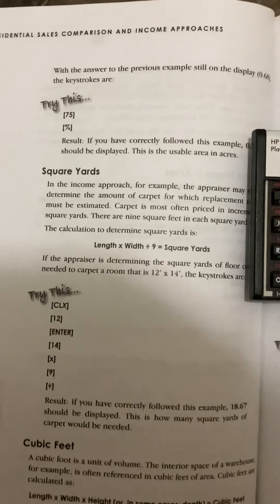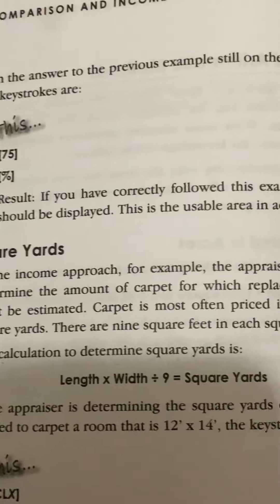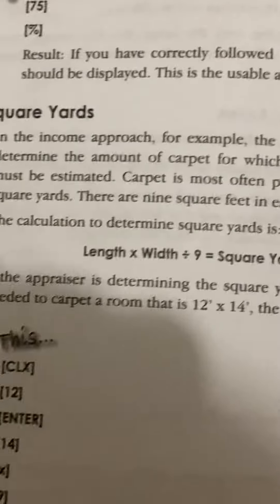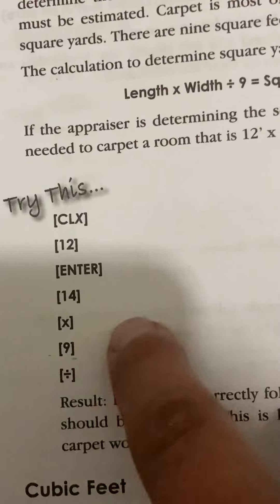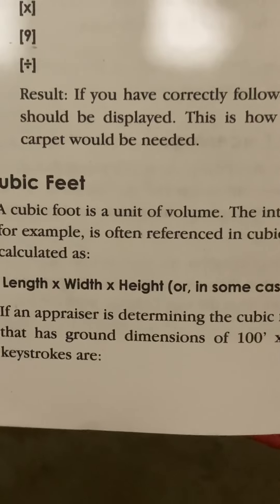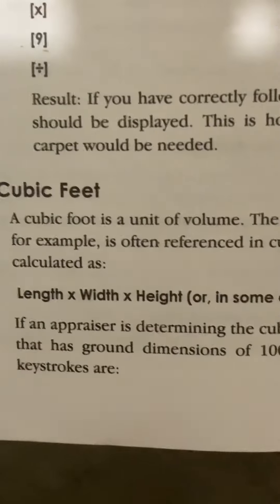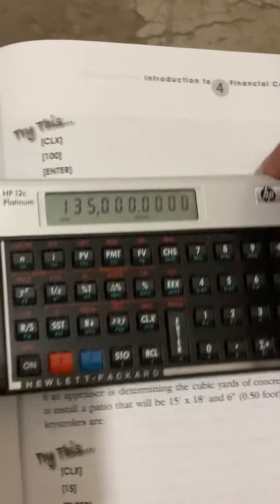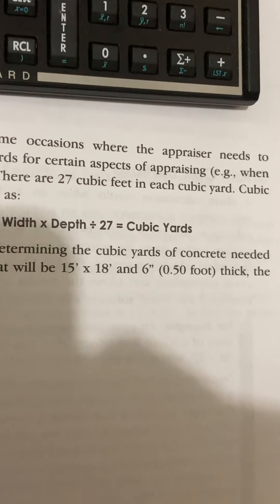Residential Sales Comparison and Income Approaches Pages 118-119